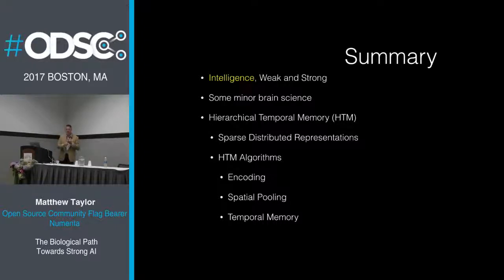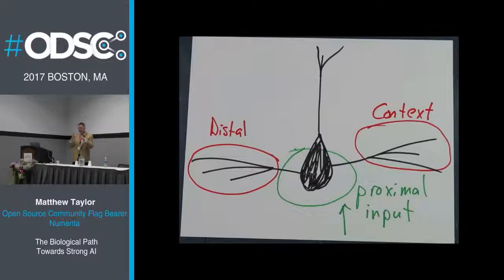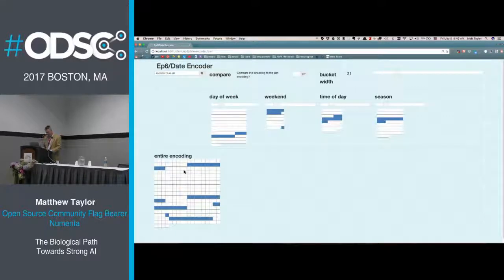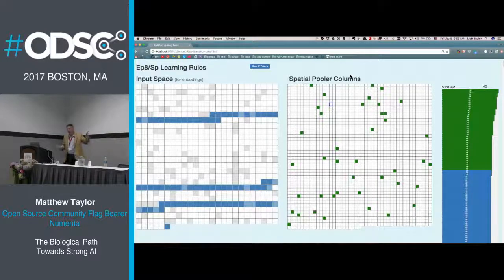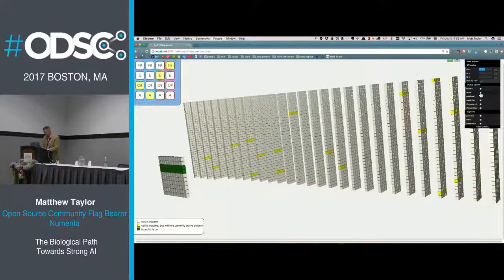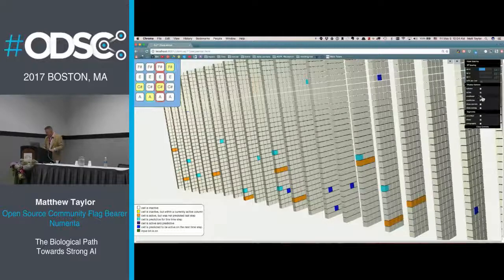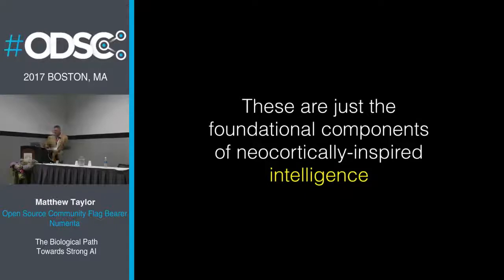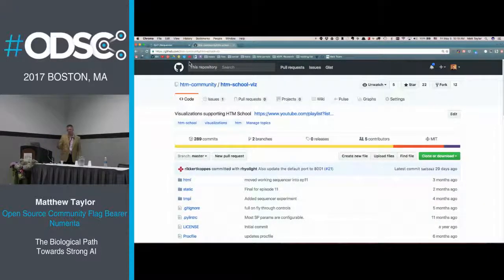"The Biological Path Towards Strong AI" - Matthew Taylor l ODSC East 2017